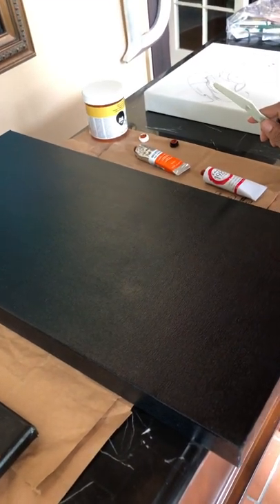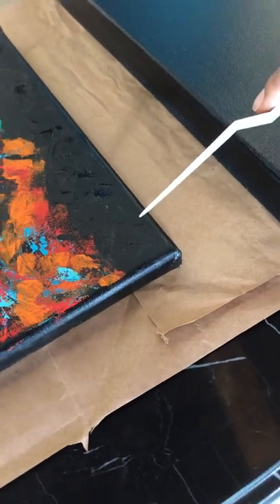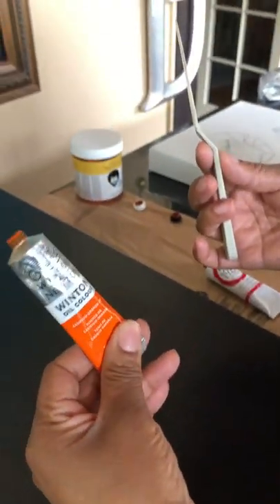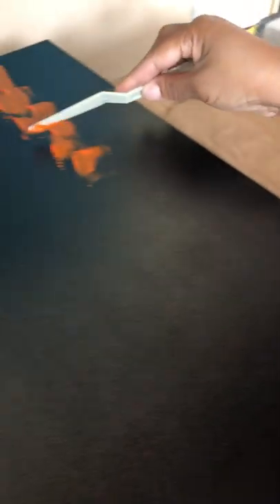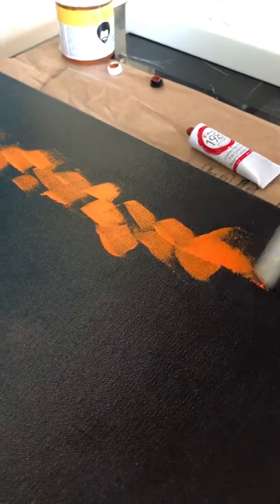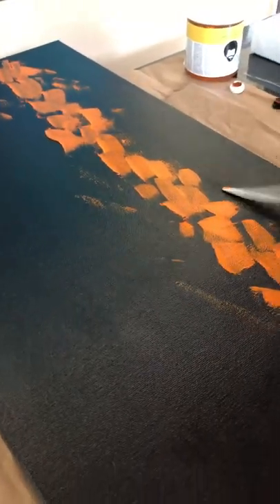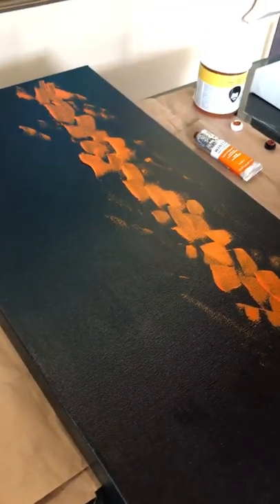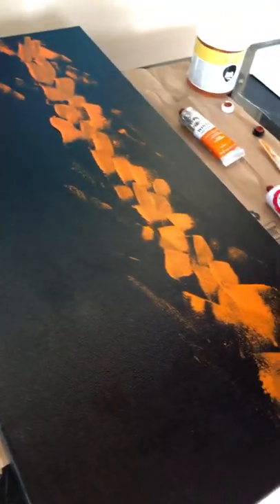Oil painting Fire and Desire’s twin!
We kick off fire and desire part two. I’m gonna call it Twin Flame! Pisces in full effect.